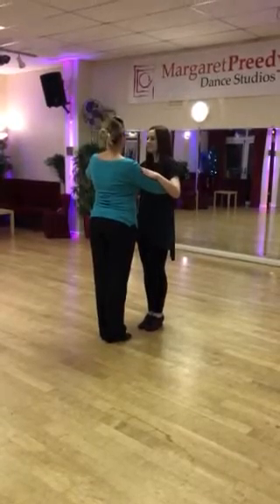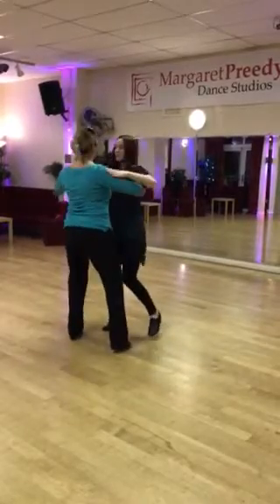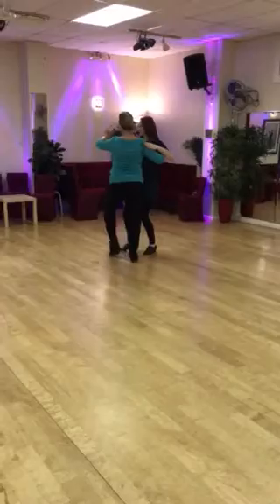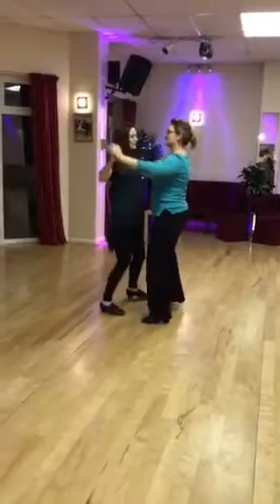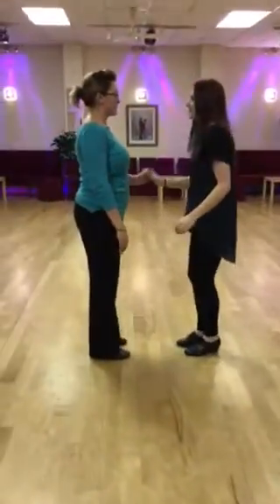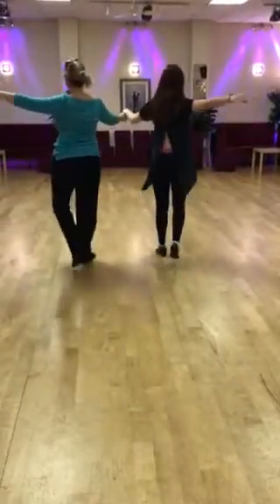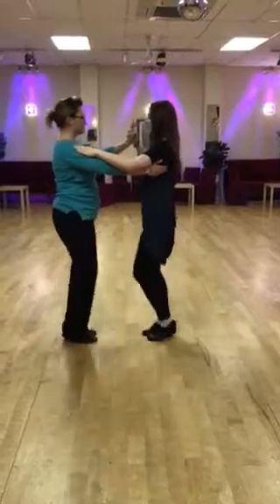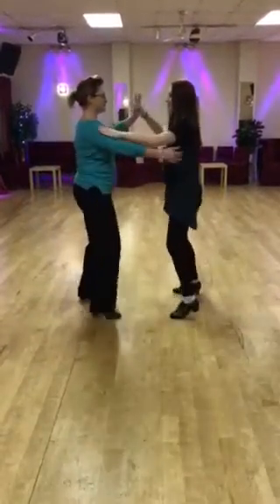Beginners Ballroom & Latin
New bits this week 30th Jan 8.30 class